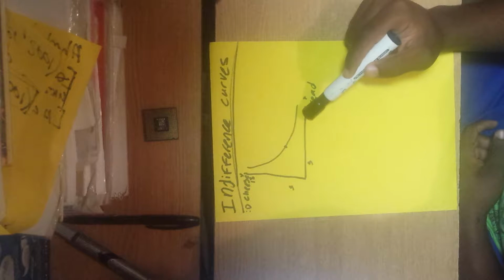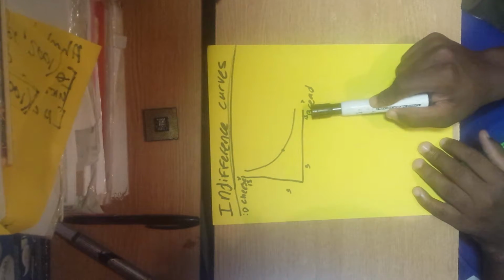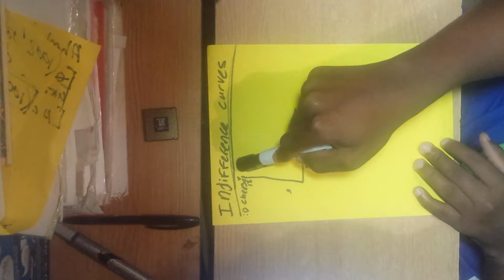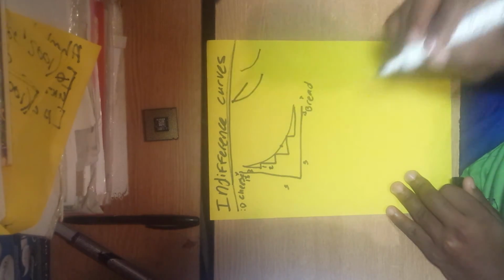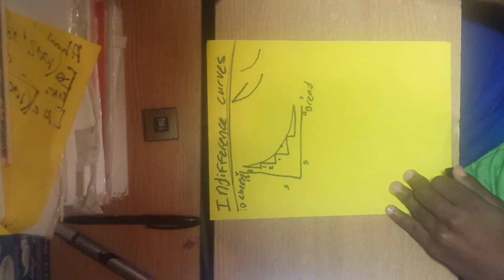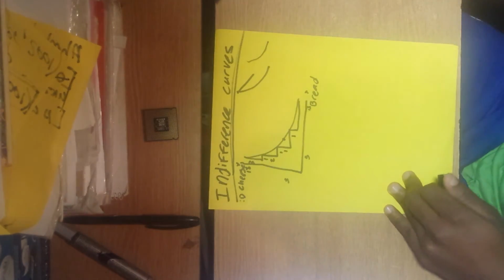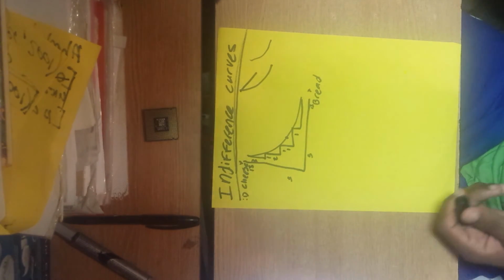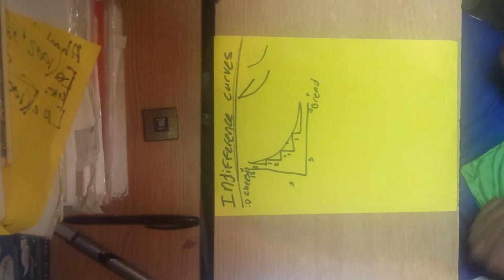Introduction to indifference curves( The basics)